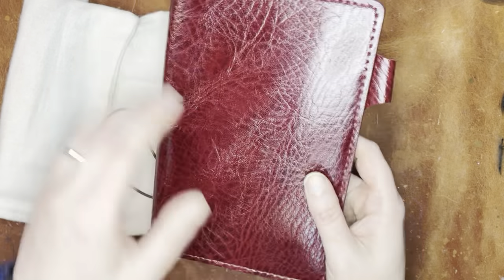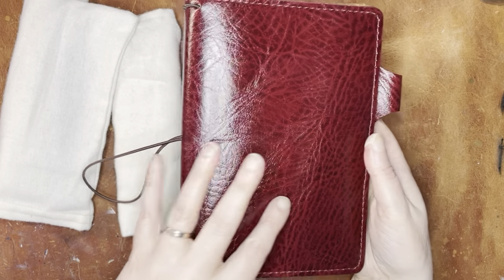Chic Sparrow Unboxing: B6 Slim 2022 LE Holiday Red